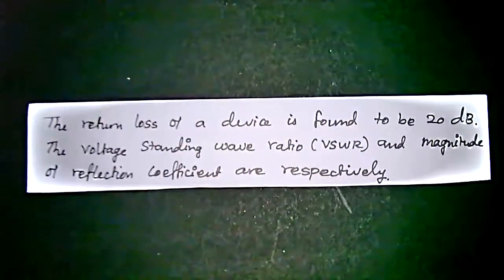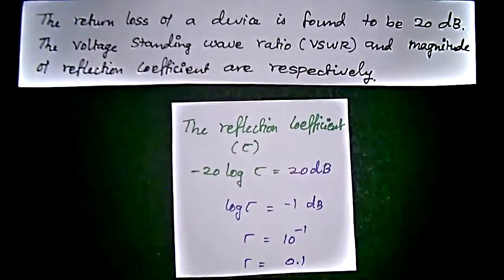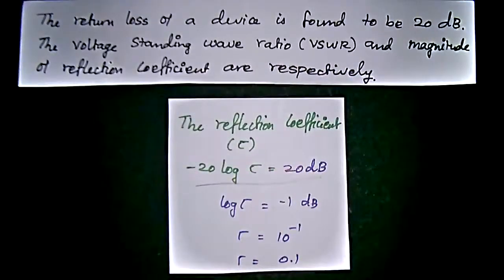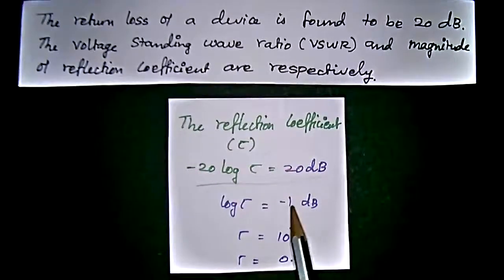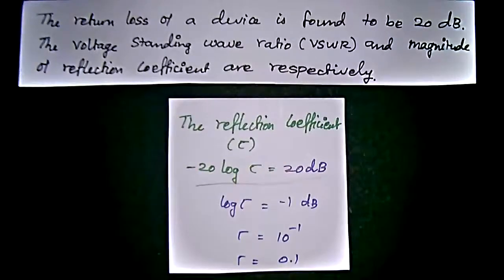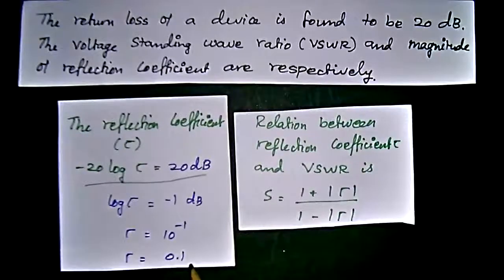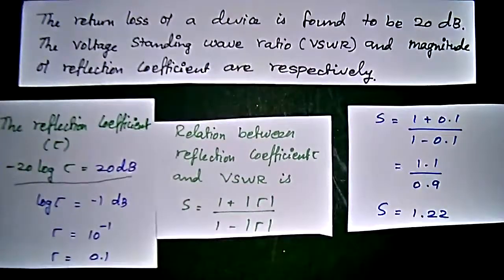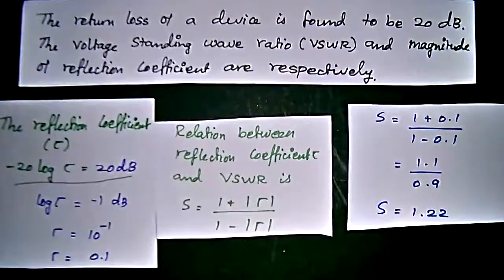The return loss of a device, VSWR, reflection coeffecient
The return loss of a device is found to be 20 dB. The voltage standing wave ratio (VSWR) and magnitude of reflection coefficient are respectively